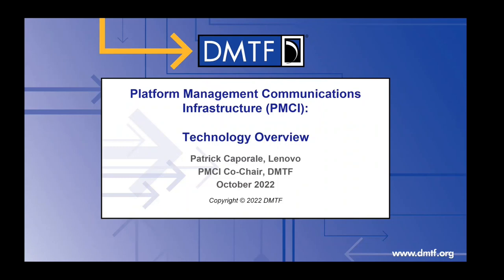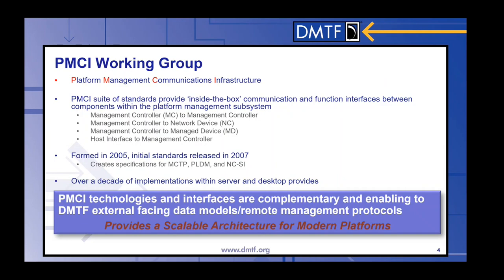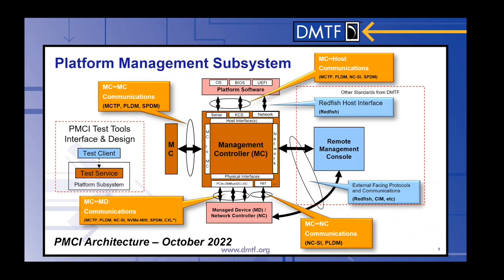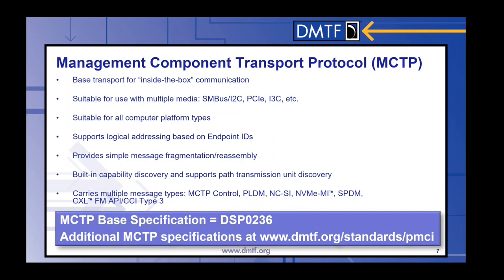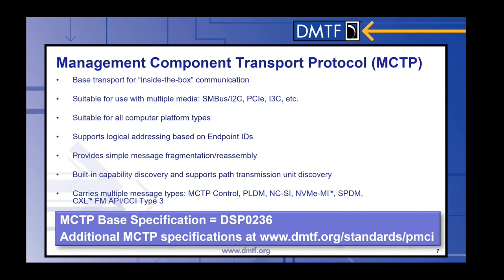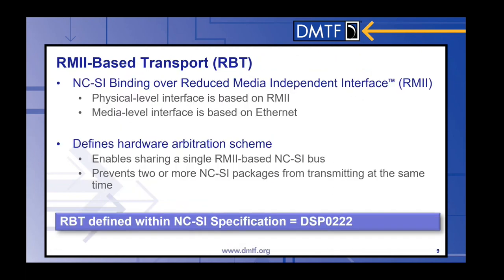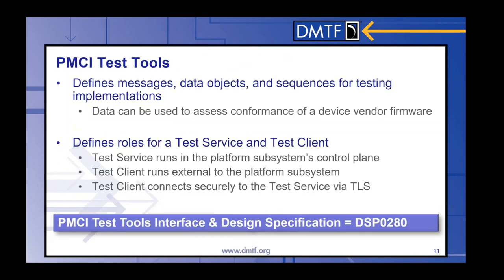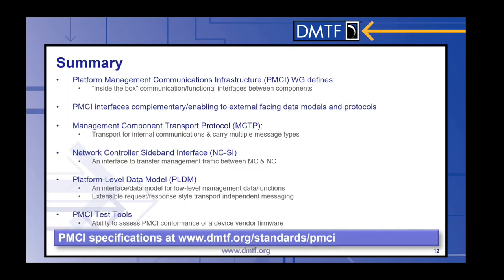PMCI Overview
Learn about DMTF’s Platform Management Communications Infrastructure (PMCI) working group and its suite of standards from co-chair Patrick Caporale. The PMCI working group defines standards to address “inside the box” communication interfaces between the components of the platform management subsystem. Together, they provide a comprehensive, common architecture for platform management subsystem communication, which is an essential component for an interoperable end-to-end management solution -- a scalable architecture designed for modern platforms.